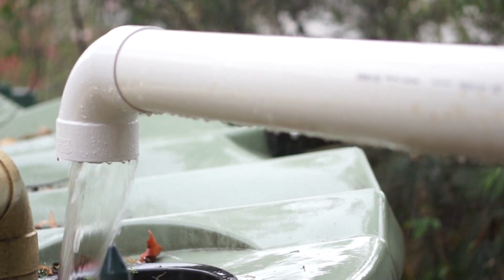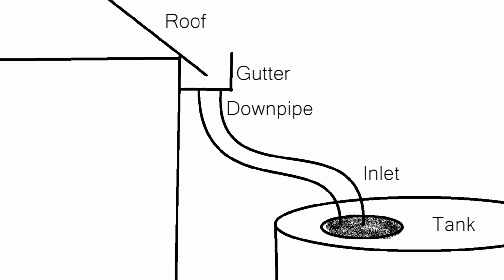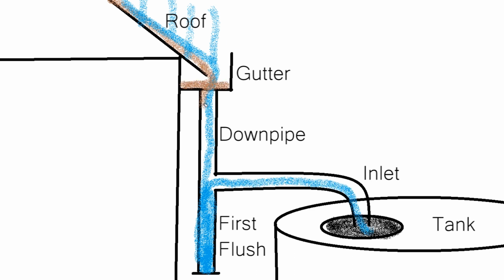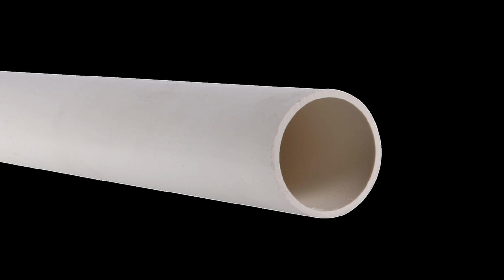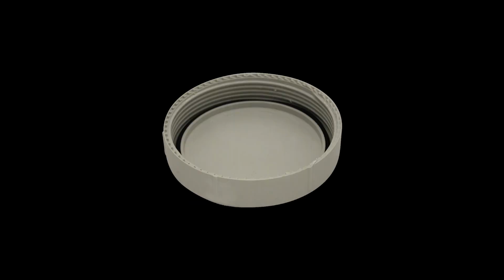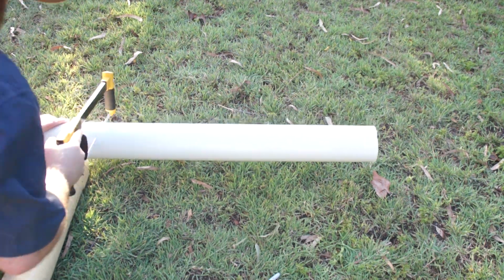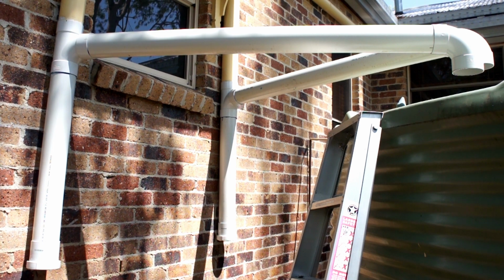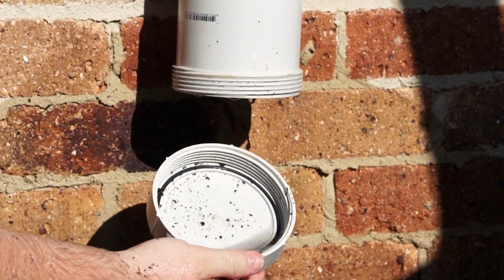How to make a First Flush Filter // Rainwater Collection System Part I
Installing a DIY first flush into your rainwater collection system is easy. With some basic materials, you could be improving the quality of your water by eliminating annoying particulates that would otherwise be clogging up your tank and pipes.

Materials needed:
(All these need to be the same size as your household)
1. PVC Drainpipe
2. Plain T PVC Pipe Fitting
3. 90 Degree PVC Pipe Fitting
4. Threaded PVC Access Coupling
5. Threaded PVC Cap w/ O'Ring
6. Non-Pressure PVC Cement (Glue)